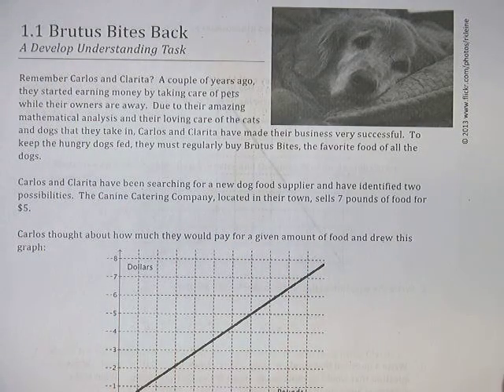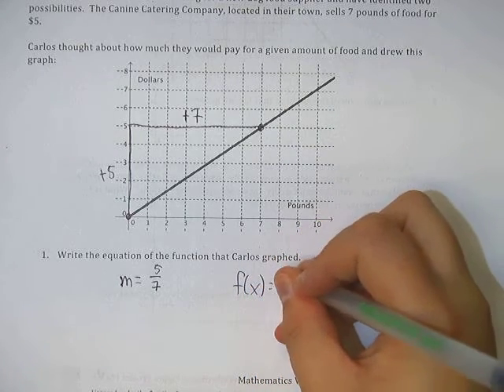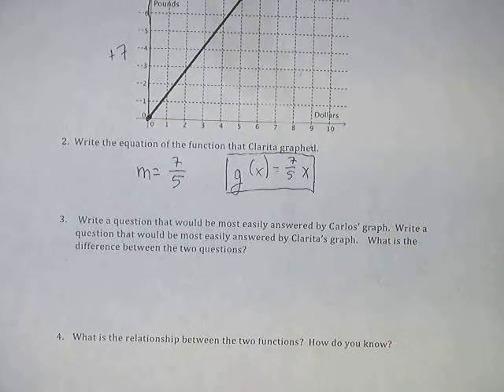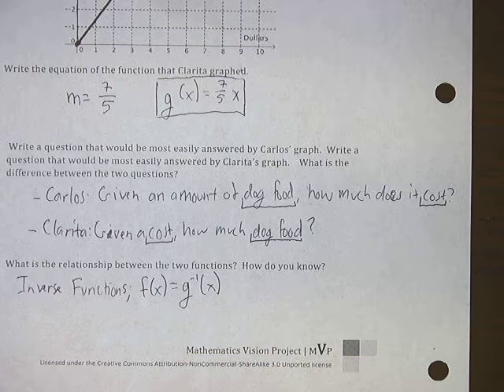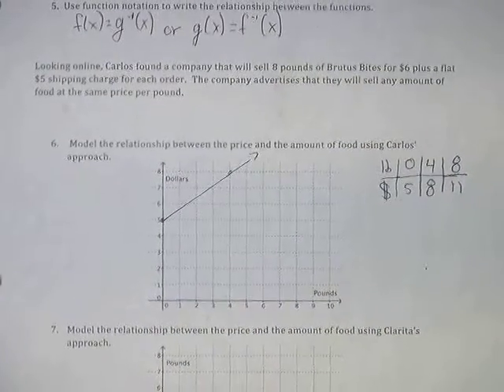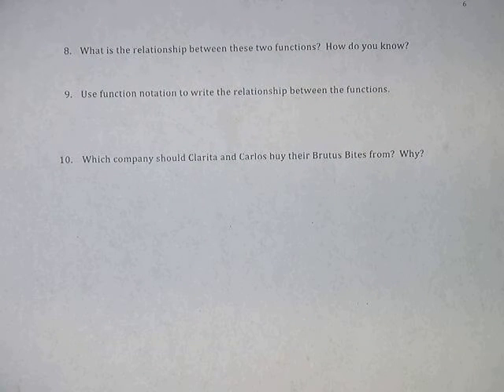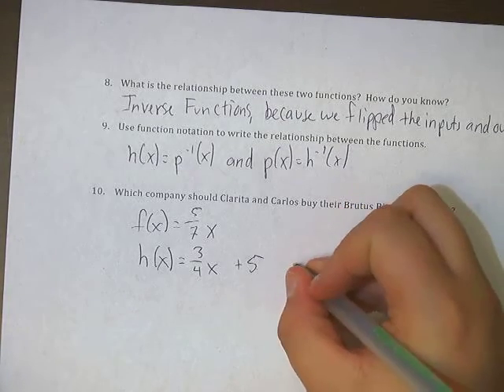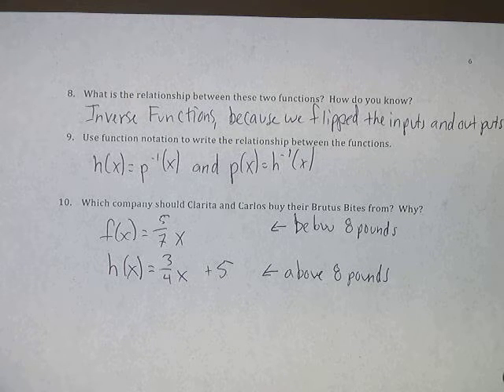1.1 Brutus Bites Task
DeVore tackles the first task in the MVP Integrated Math III textbook.